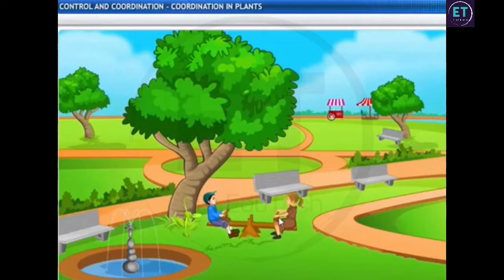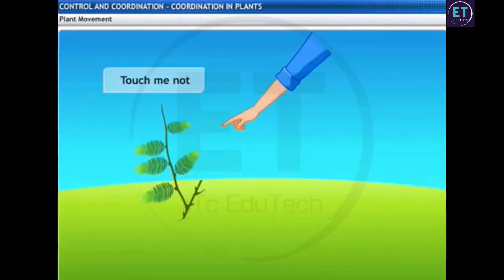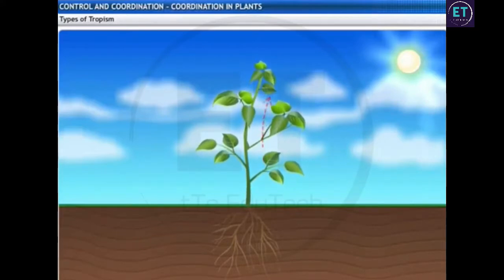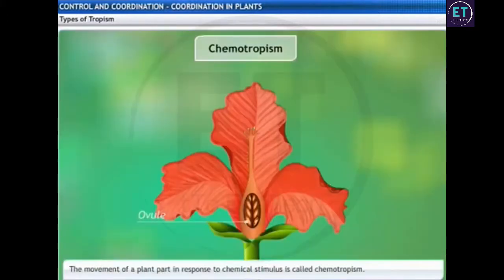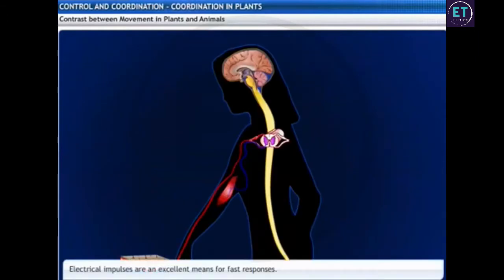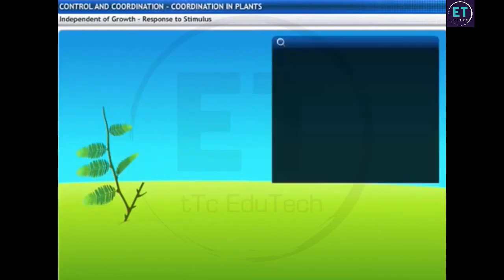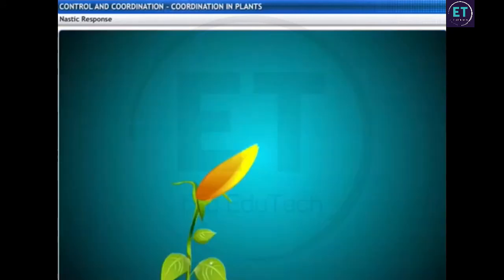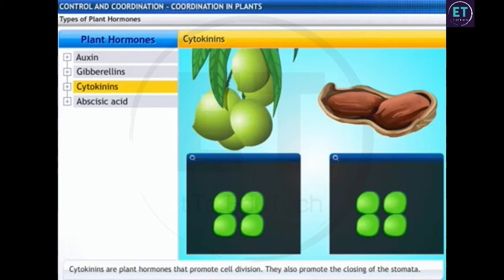CBSE Class 10 Science || Control and Coordination ~ 3 || Coordination in Plants